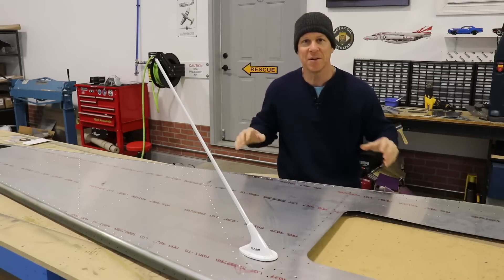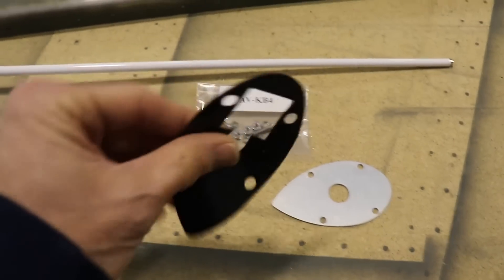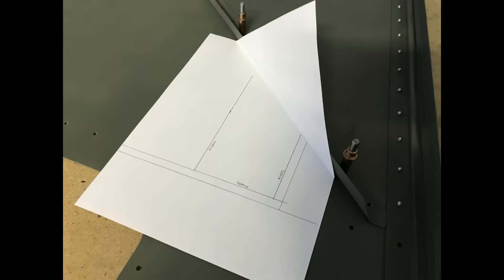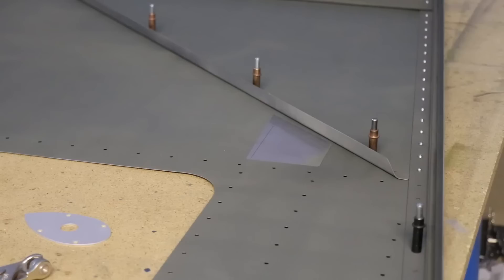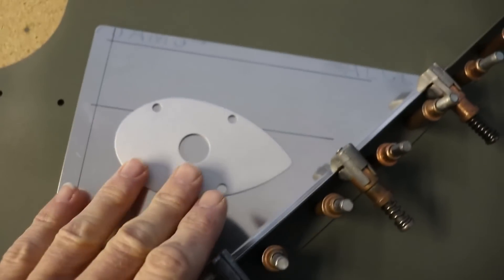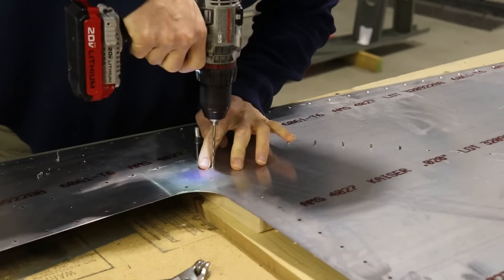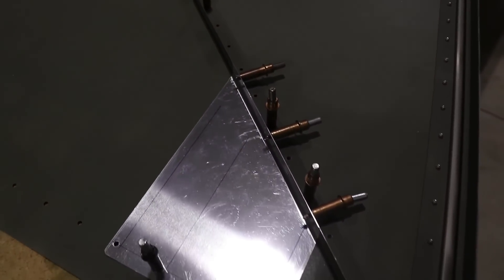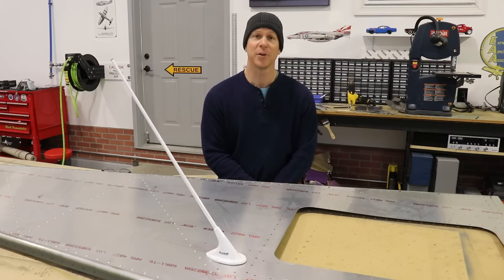Installing a RAMI comm antenna (Ep26)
I am mounting my RAMI comm antenna on the top skin of the aft fuselage. In order to make this secure, I'll also have to fabricate a backing stiffener. So in this video we will look at the beautiful RAMI antenna and learn how I mounted it.

To order a RAMI antenna, check any of the aviation supply shops. The antenna I'm using is the RAMI AV-10.